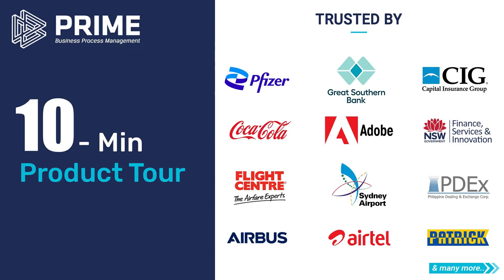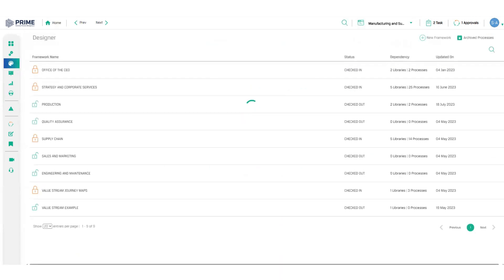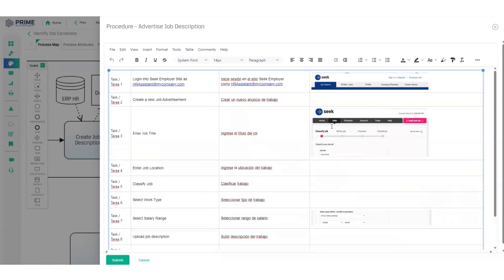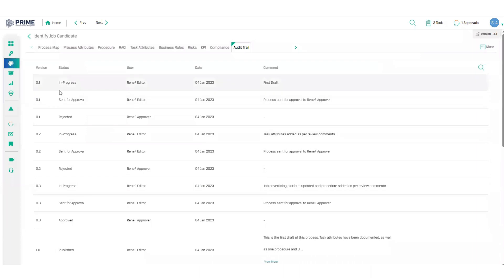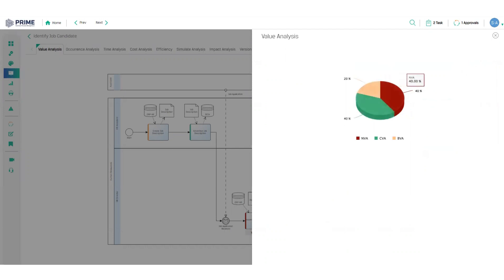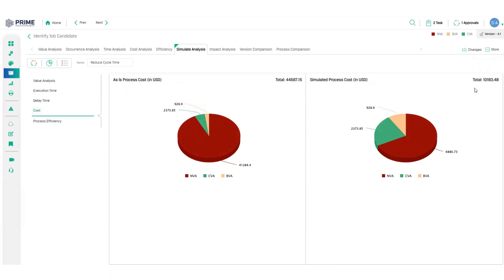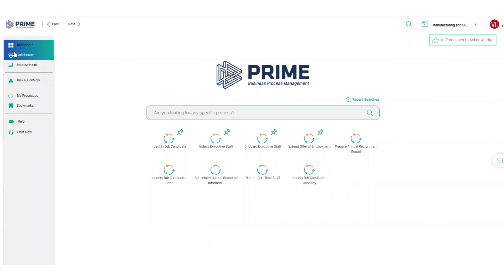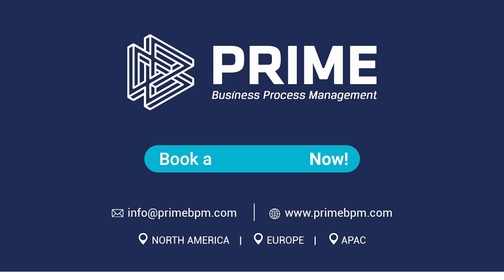PRIME BPM 10-Minute Product Demo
Explore the best-in-class functionalities of PRIME BPM, an end-to-end BPM software, in this quick demo. Gain a high-level view of powerful functionalities embedded in PRIME BPM tool that enable users to map, analyse, improve and monitor their processes, driving continuous improvement. Get a glimpse into the easy-to-use, intuitive interface designed to empower process experts and business users to work collaboratively.
In the demo, we will explore:

• Drag-and-Drop functionalities to quickly and easily create process maps
• Ability to capture process attributes, such as KPIs, RACI matrix, business rules, compliance details etc
• Tool’s in-built analytical engine to automatically provide process value, time and cost analysis
• Automated access to a graphical chart showcasing business-value-add, customer-value-add and non-value-add tasks in the process
• In-built simulation to carry out what-if analysis and create as many future state scenarios as required
• Tracking improvement projects from assigning through to completion.